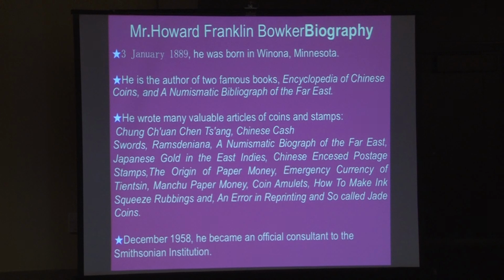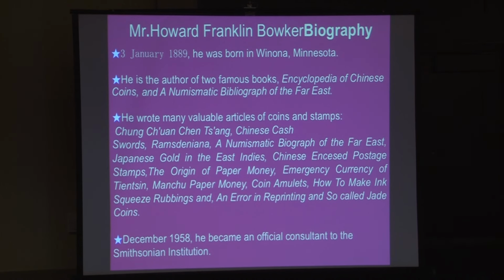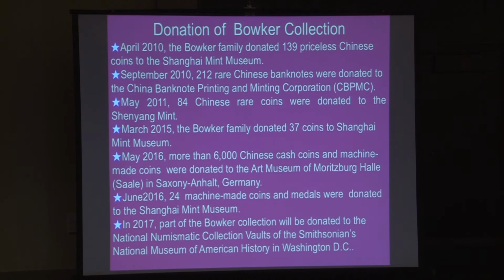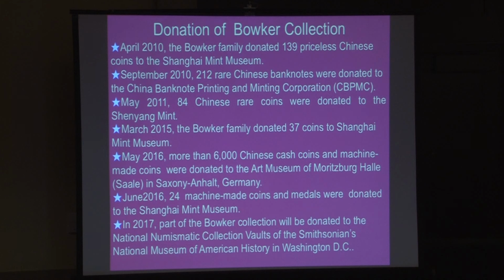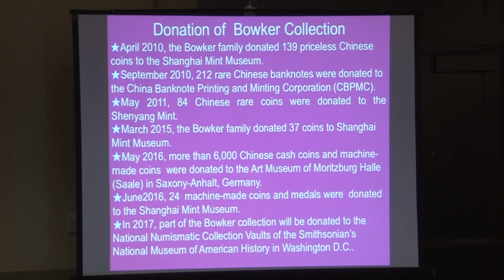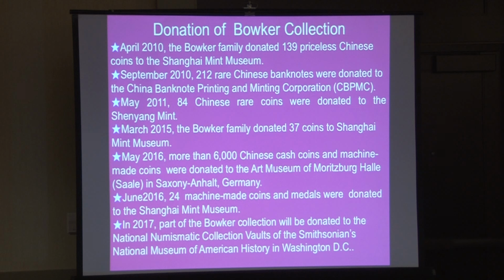CoinTelevision: Howard Bowker Wins Lifetime Achievement. VIDEO: 7:08.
Presenters: Michael Chou and Robert Mish. The Nicholas P. Brown Foundation hands out won of its most prestigious awards.